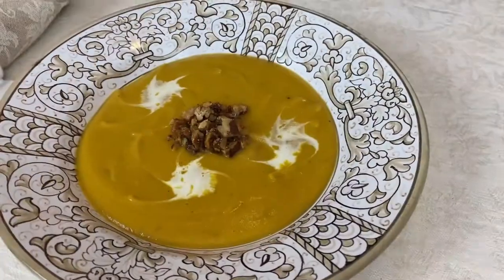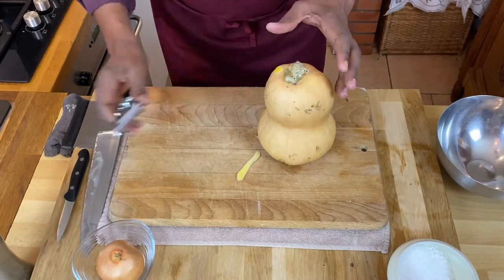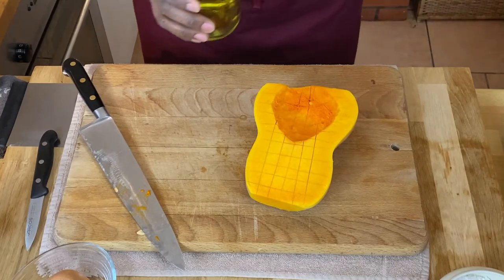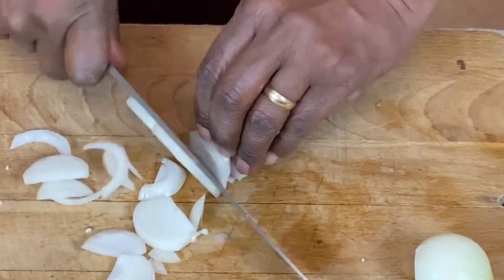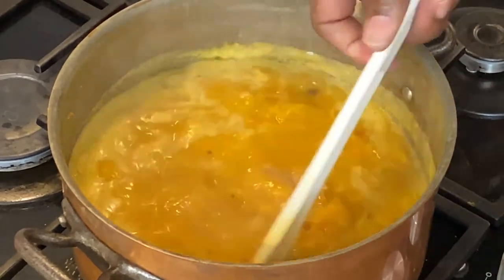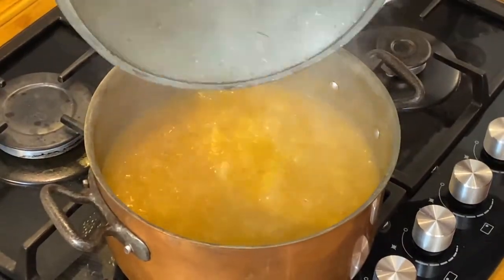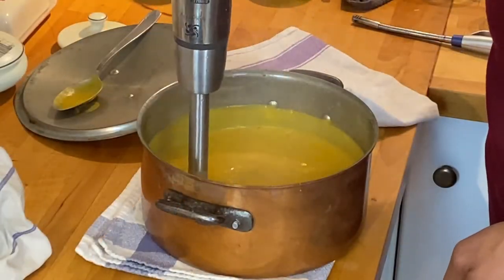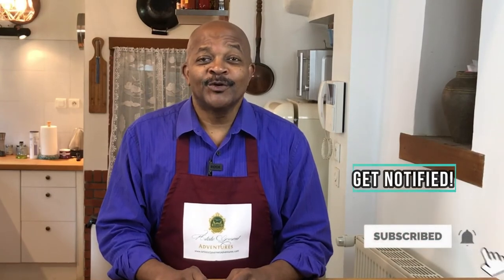Roasted Butternut Squash Soup Recipe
There is nothing like a warming soup when Fall weather rolls around, and this Roasted Butternut Squash Soup recipe is fast, easy, and uses minimal ingredients!

Ingredients

1 Medium Squash
Olive Oil
Salt/Pepper to rub
Moscovado (Soft Very dark) Brown Sugar
2 Medium Onions sliced
4-6 Cups Vegetable (or Chicken) Stock (or Low Sodium Broth)
Unsalted Butter (or Plant Butter)
Opt: 1/2 Cup Coconut Milk or Heavy Cream